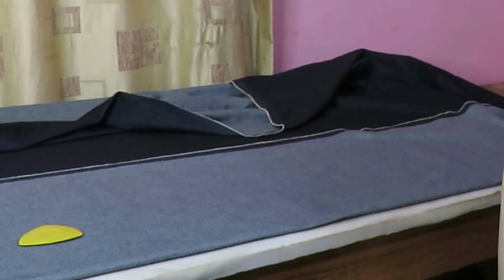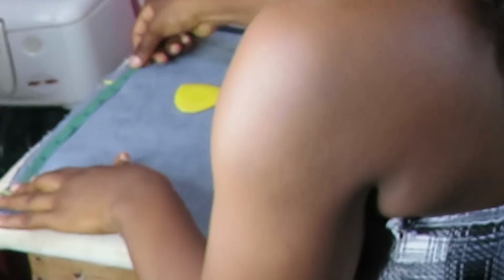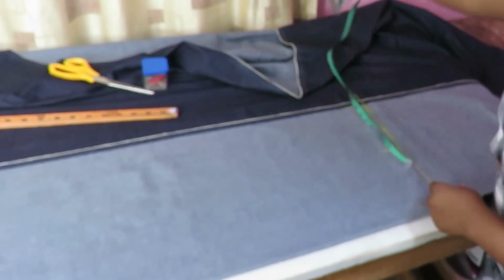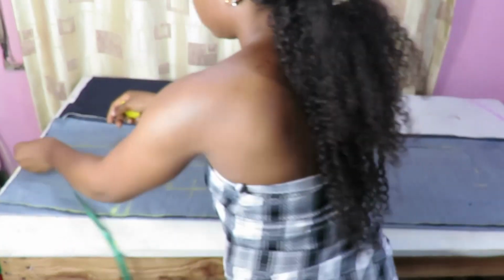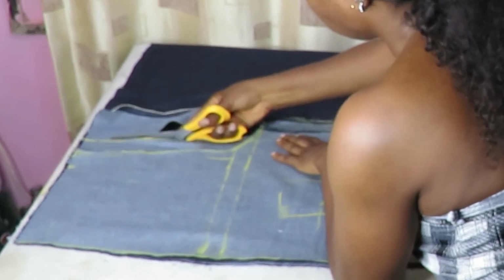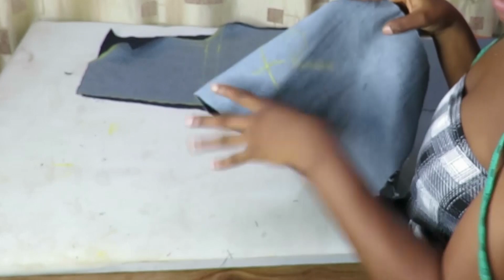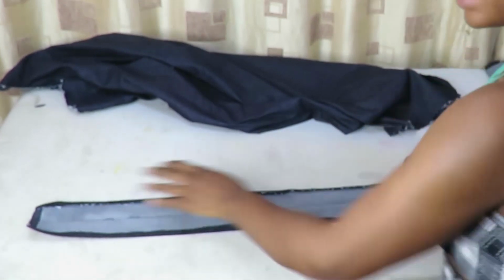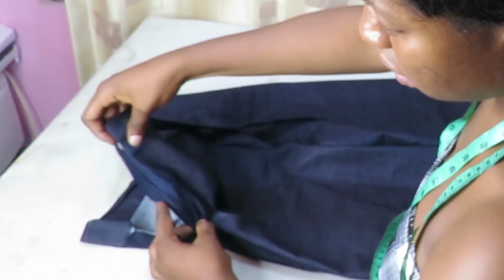HOW TO MAKE PALAZZO TROUSER, cutting and stitching with zip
hi YouTube friends , so today tutorial i will be showing you how to cut and sew  women palazzo pants using a jean fabric i got from a store in abuja
  yeah this video is a very easy cutting step by step detailed tutorial, also i will be showing how i attached zip to the palazzo pant using manual sewing machine ( make  Butterfly ).Enjoy
    please do like this video and share with family and friends if you find the content Helpful  Also subscribe to my channel guys so to get notification whenever i upload a new video thank you and i will be seeing you on my next video